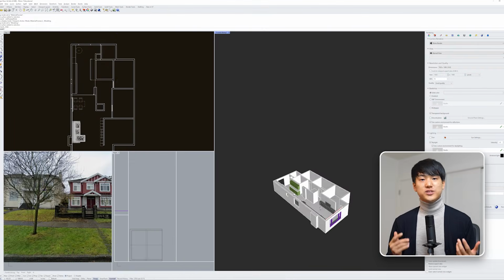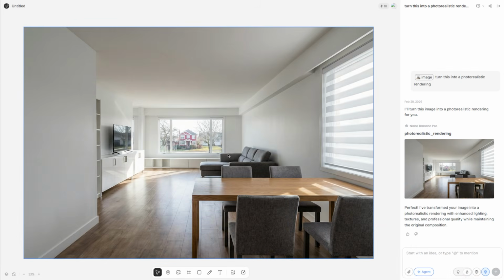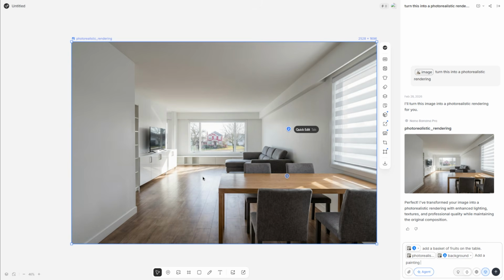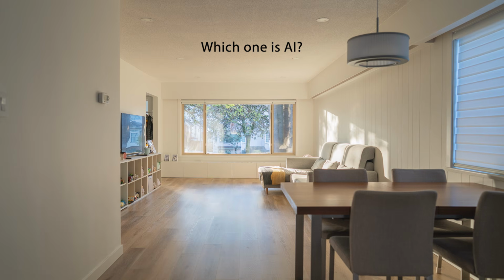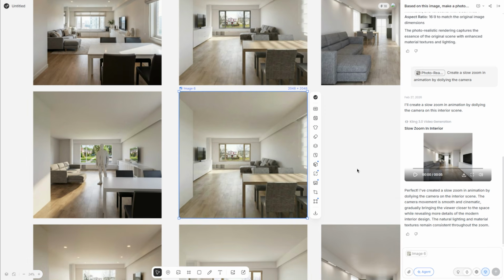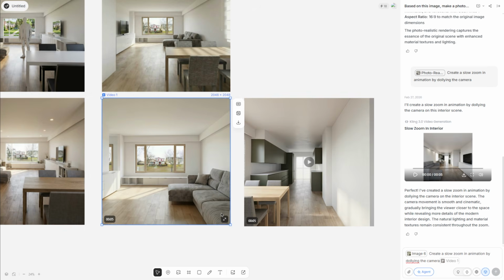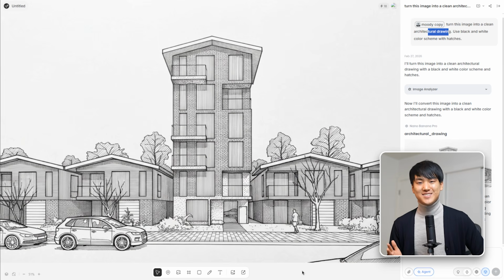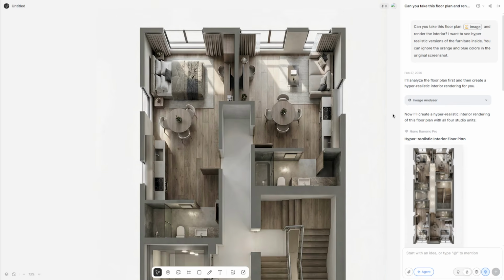AI visualized $100,000 renovation from 3D model!! Arch viz revolution is here!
Lovart AI makes AI workflow viable for the professionals. Unlike the simple image generators, Lovart allows you to make controlled adjustments to the images! Take a look at how I created this view of the renovation within seconds.

0:00 Problem with image generator AI
0:57 Rhino screenshot to Lovart
2:00 Touch Edit
3:25 AI vs Reality
4:04 Image to video
5:29 Exterior sketch effect